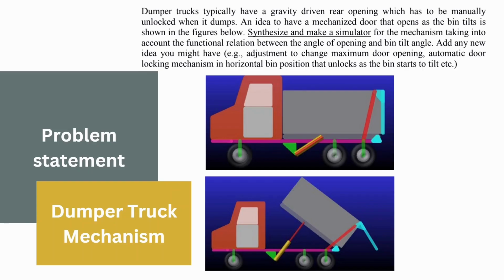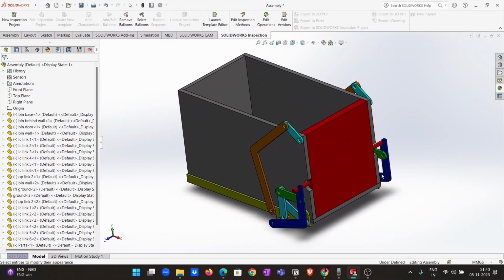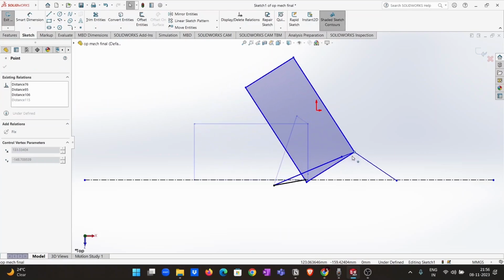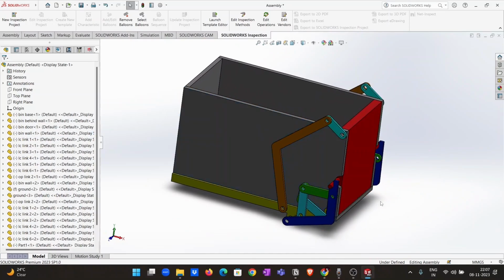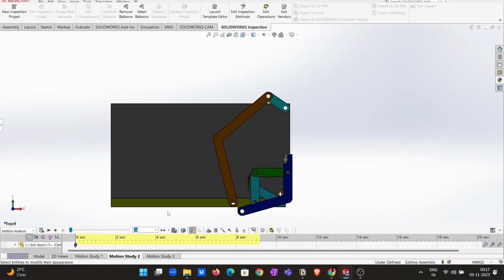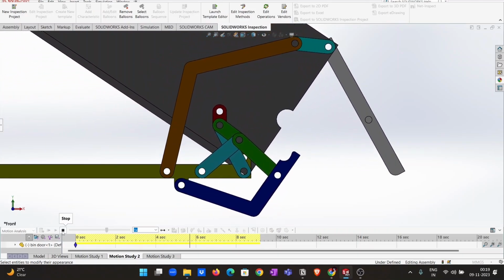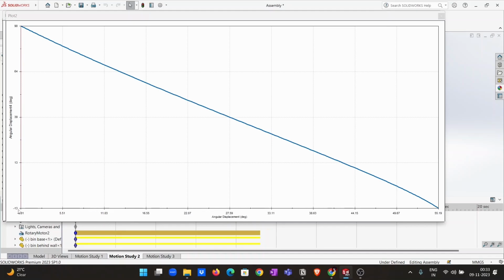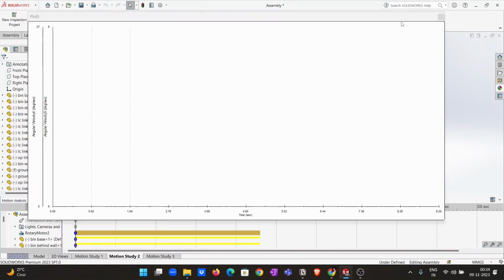Assignment - 5 / Mechanism Sessional / 2023-24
Name - Shaik Junaid Mustafa
Roll no - 21ME30060

Number of members in team - 1
Mechanism sessional(ME29002)